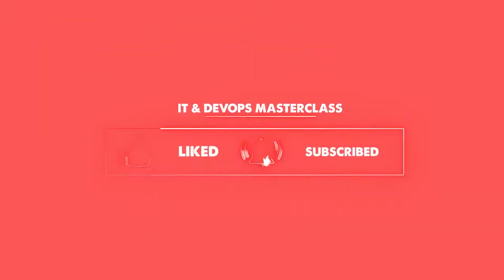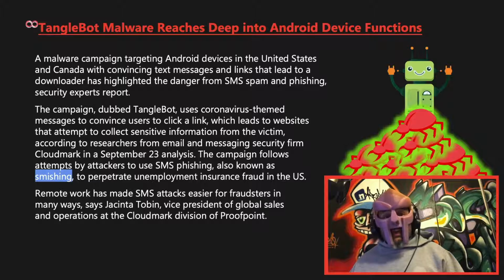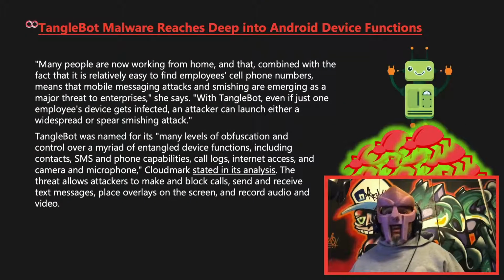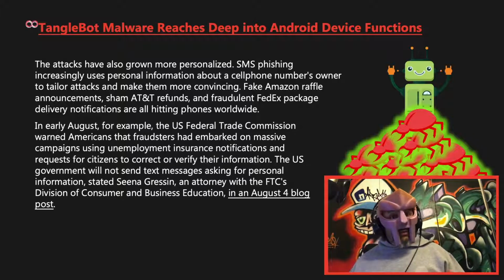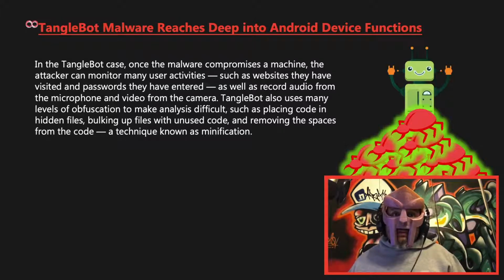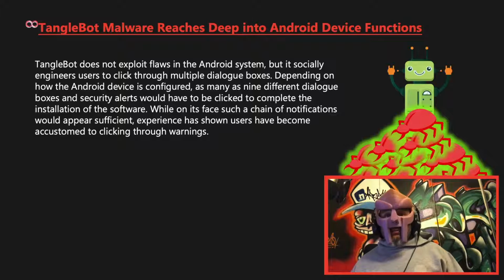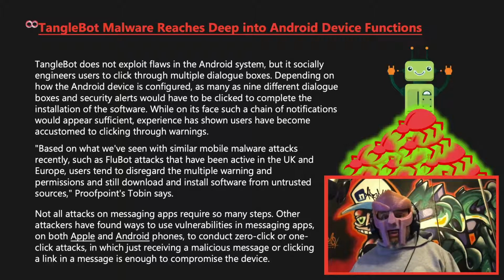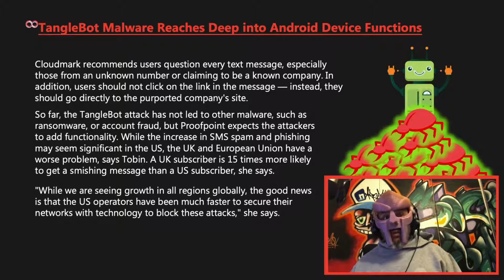TangleBot Malware Reaches Deep into Android Device Functions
The attack targets Android devices and starts with a malicious SMS message that aims to bring malware onto compromised devices.

A malware campaign targeting Android devices in the United States and Canada with convincing text messages and links that lead to a downloader has highlighted the danger from SMS spam and phishing, security experts report.

The campaign, dubbed TangleBot, uses coronavirus-themed messages to convince users to click a link, which leads to websites that attempt to collect sensitive information from the victim, according to researchers from email and messaging security firm Cloudmark in a September 23 analysis. The campaign follows attempts by attackers to use SMS phishing, also known as smishing, to perpetrate unemployment insurance fraud in the US.

Remote work has made SMS attacks easier for fraudsters in many ways, says Jacinta Tobin, vice president of global sales and operations at the Cloudmark division of Proofpoint.

"Many people are now working from home, and that, combined with the fact that it is relatively easy to find employees' cell phone numbers, means that mobile messaging attacks and smishing are emerging as a major threat to enterprises," she says. "With TangleBot, even if just one employee's device gets infected, an attacker can launch either a widespread or spear smishing attack."

TangleBot was named for its "many levels of obfuscation and control over a myriad of entangled device functions, including contacts, SMS and phone capabilities, call logs, internet access, and camera and microphone," Cloudmark stated in its analysis. The threat allows attackers to make and block calls, send and receive text messages, place overlays on the screen, and record audio and video.
The phishing campaign is just one in a burgeoning trend of SMS phishing, which jumped 256% in the second half of 2020 compared with the first half of that year, the latest numbers available, according to Tobin.
"Identity thieves are targeting millions of people nationwide with scam phishing texts aimed at stealing personal information, unemployment benefits, or both," she wrote.
A Tangled Web of Malicious Functions
In the TangleBot case, once the malware compromises a machine, the attacker can monitor many user activities — such as websites they have visited and passwords they have entered — as well as record audio from the microphone and video from the camera. TangleBot also uses many levels of obfuscation to make analysis difficult, such as placing code in hidden files, bulking up files with unused code, and removing the spaces from the code — a technique known as minification.
"The capabilities also enable the theft of considerable personal information directly from the device and through the camera and microphone, spying on the victim," Cloudmark's analysis stated. "Harvesting of personal information and credentials in this manner is extremely troublesome for mobile users because there is a growing market on the dark web for detailed personal and account data."
TangleBot does not exploit flaws in the Android system, but it socially engineers users to click through multiple dialogue boxes. Depending on how the Android device is configured, as many as nine different dialogue boxes and security alerts would have to be clicked to complete the installation of the software. While on its face such a chain of notifications would appear sufficient, experience has shown users have become accustomed to clicking through warnings.
"Based on what we've seen with similar mobile malware attacks recently, such as FluBot attacks that have been active in the UK and Europe, users tend to disregard the multiple warning and permissions and still download and install software from untrusted sources," Proofpoint's Tobin says.
Not all attacks on messaging apps require so many steps. Other attackers have found ways to use vulnerabilities in messaging apps, on both Apple and Android phones, to conduct zero-click or one-click attacks, in which just receiving a malicious message or clicking a link in a message is enough to compromise the device.
Cloudmark recommends users question every text message, especially those from an unknown number or claiming to be a known company. In addition, users should not click on the link in the message — instead, they should go directly to the purported company's site.
So far, the TangleBot attack has not led to other malware, such as ransomware, or account fraud, but Proofpoint expects the attackers to add functionality. While the increase in SMS spam and phishing may seem significant in the US, the UK and European Union have a worse problem, says Tobin. A UK subscriber is 15 times more likely to get a smishing message than a US subscriber, she says.